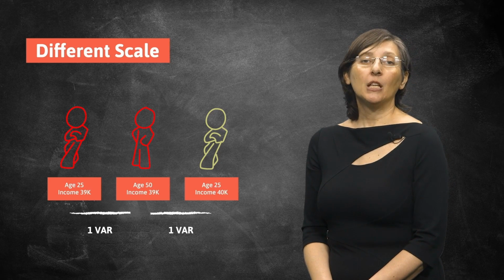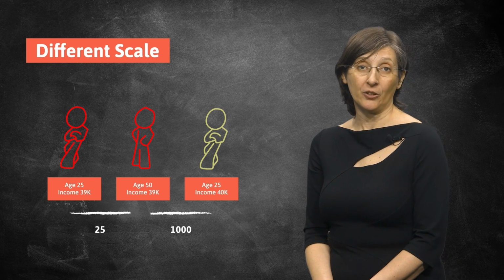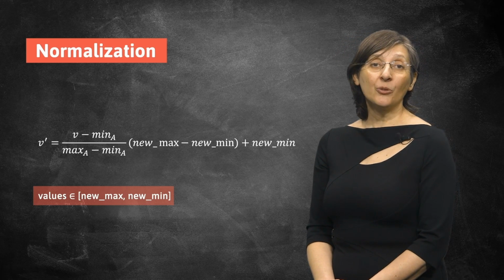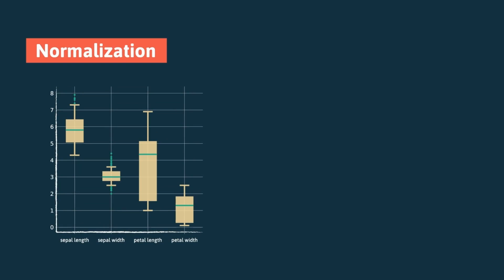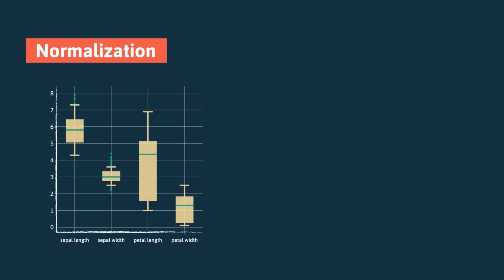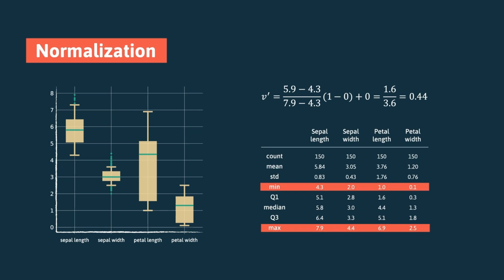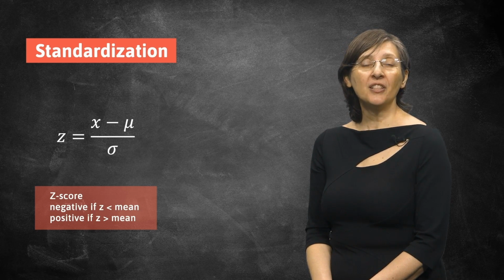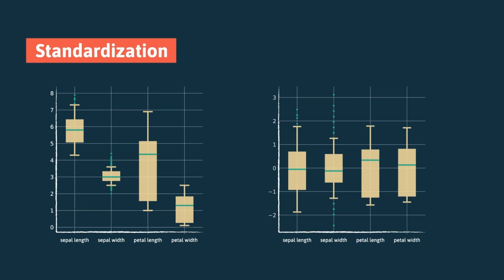Dealing with Inconsistency Scaling | 17/39 | UPV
Título: Dealing with Inconsistency Scaling

Descripción automática: In this video, the presenter discusses the impact of variable magnitude differences on data mining results and introduces two scaling techniques to address this problem. The issue is exemplified using records with varying attributes like color, posture, age, and income, illustrating how traditional distance measures can inadequately assess similarity between records due to unequal weighting of variables. To resolve this, normalization and standardization techniques are introduced.

Normalization is presented first, with a focus on how it maps variables to a new chosen range, typically between 0 and 1, to preserve relationships while avoiding excessive relevance of any variable. Potential issues with out-of-bound errors are mentioned. An example using an iris dataset boxplot illustrates normalization, where the sepal length of a flower is transformed using a specified formula, changing its numerical range without affecting the overall data distribution.

The video then explains standardization, which involves calculating the distance of a value from the mean, divided by the standard deviation, resulting in a transformation that better accommodates outliers without prior range limits. This z-score technique results in values being positioned around zero and is considered more robust, particularly useful in algorithms where variable weighting is important.

The importance of these transformations for distance-based data mining techniques, such as certain classification, clustering methods and neural network training, is emphasized. Lastly, the video teases an upcoming discussion on balancing datasets.

Autor/a: Piqueras Salazar Ignacio Jaime